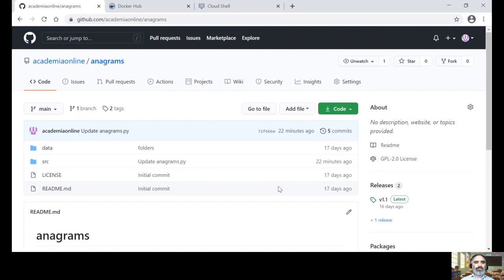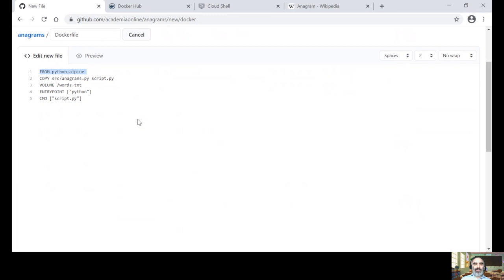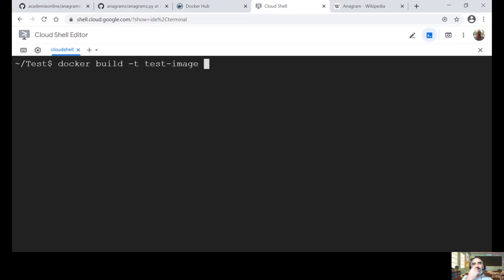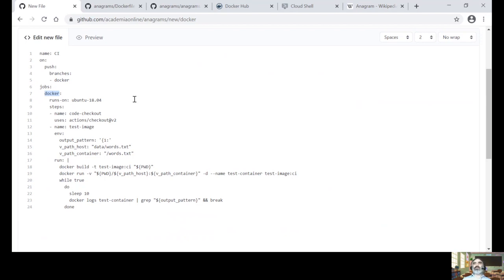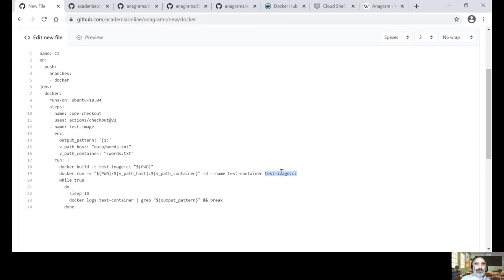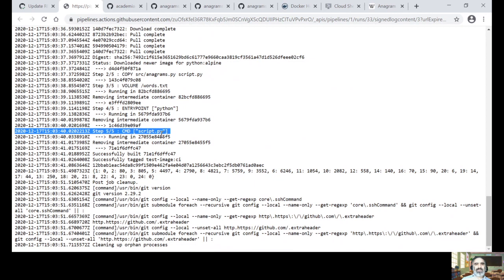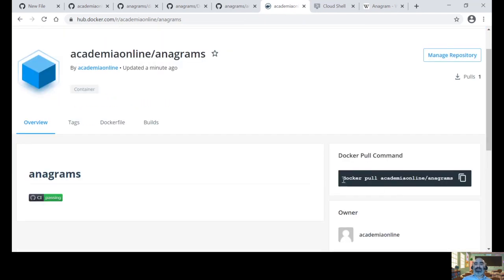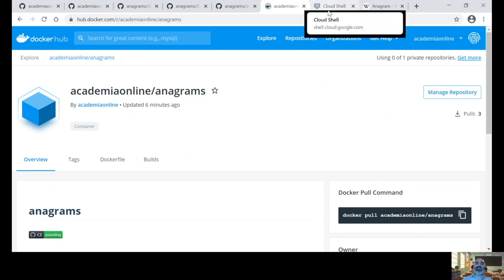How to containerize your application with Docker and implement CI/CD with Github Actions & Dockerhub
In this video you are going to learn how to use Docker to easily containerize a Python application for Data Analysis and how to implement a Continuous Integration and Continuous Delivery (CI/CD) pipeline using Github Actions and Dockerhub.

In the end we are going to deploy our containerized application using Docker Compose.

In another video you will learn how to deploy any containerized application using Kubernetes in a highly available (HA) production environment.

A third video will show you how to use Red Hat Openshift to deploy your containerized applications.